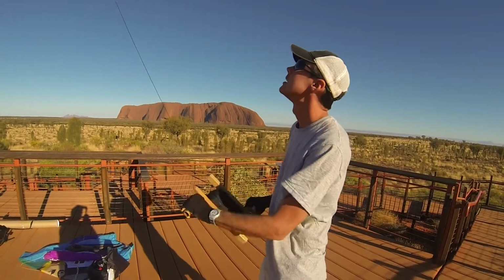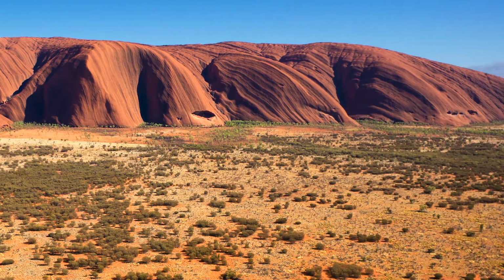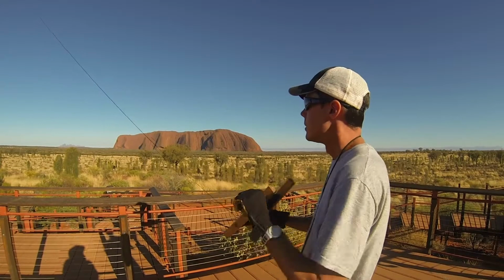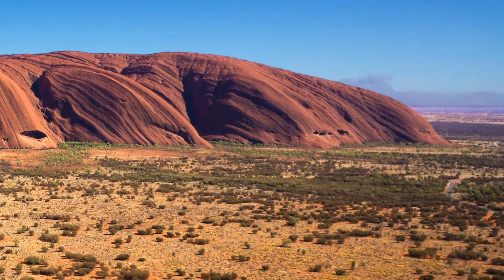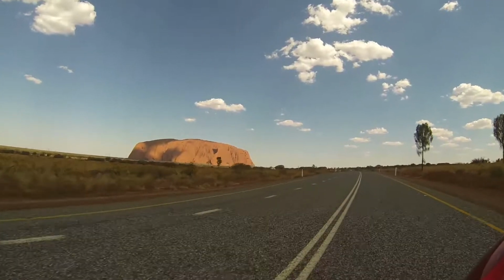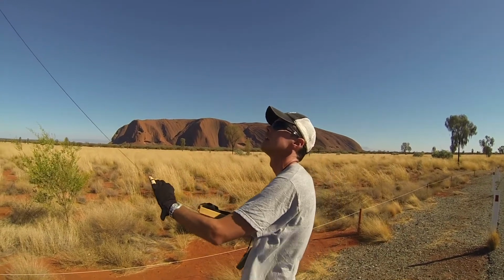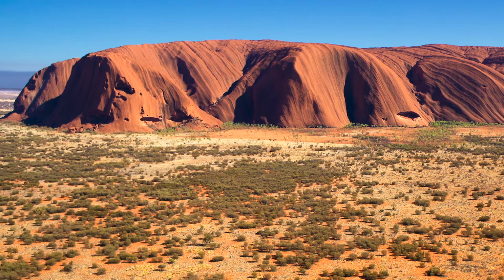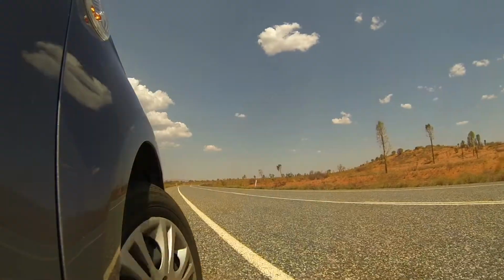Should you climb Uluru? & Kite Aerial Photography at Ayers Rock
Hi, I'm Evan Reinheimer. I travel the world & take aerial photographs using a traditional kite to lift my camera into the sky.

In this video I share my story of photographing Uluru, also known as Ayers Rock in the outback of Australia.

In this new video series, I am taking a look back at some of my travels and sharing stories of the artwork I create while traveling. I have always wanted to share these stories and have finally dedicated some time to documenting them. It is my intention to continue to document my travels through video.

You can see (and purchase) all of my artwork on my

The photograph of Uluru that I discuss in this video can be found

Below is a list of equipment and supplies that I have used or talked about in my videos.

Sony ZV-1 Vlog camera
Newest camera (my KAP camera)
My backpack
Kite flying gloves
Kite line reel
KAP Foil Kite
Levitation Delta Kite
Rig clips
Remote control
Radio receiver
Rotation SERVO
New camera
Older camera
Travel drone
25mm Lens
18mm Lens
85mm Lens
35mm Lens
Lightweight 24mm lens
Camera case
Secure camera backpack
Reflectix (the bubble stuff)
Gorilla Tape
Simple Green cleaner
Storage bin for tent sides and top
Art show chair